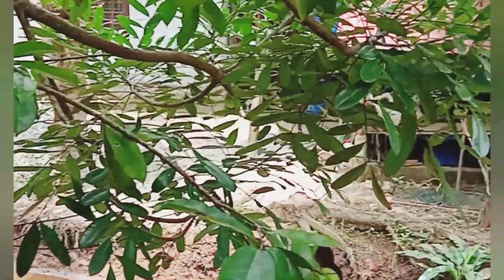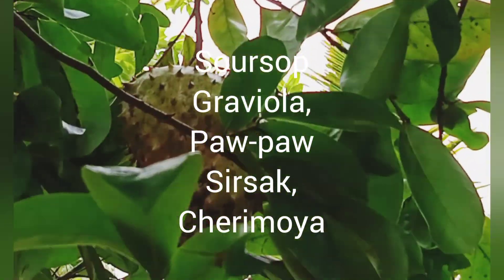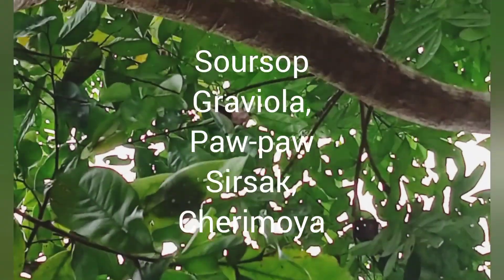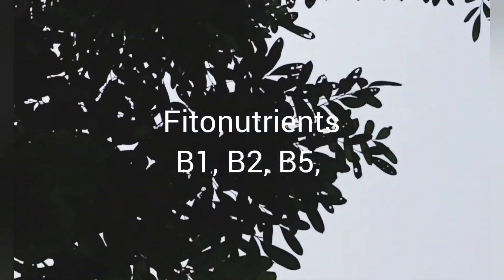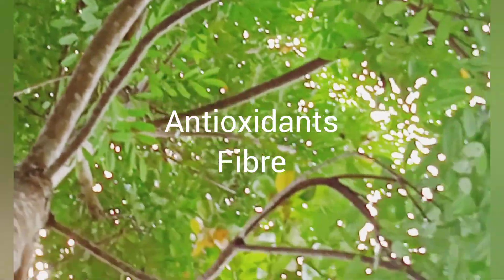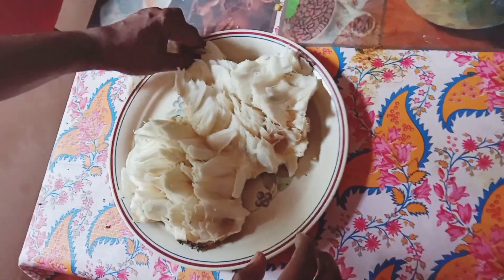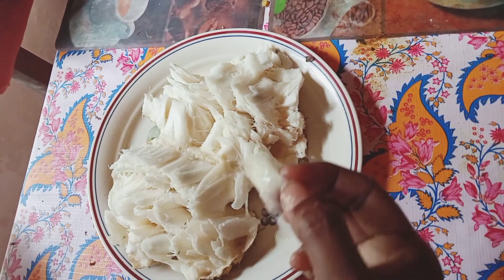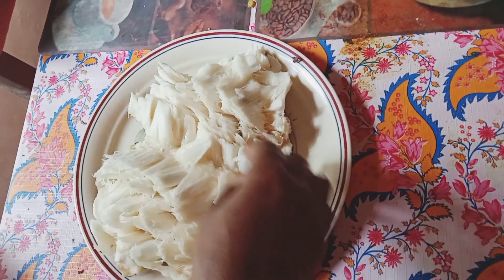All about Mullatha (മുള്ളാത്ത )/ Soursop (Malayalam)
It's a fruit with lots of vitamins and pottasium.